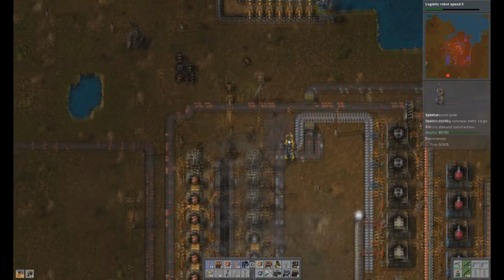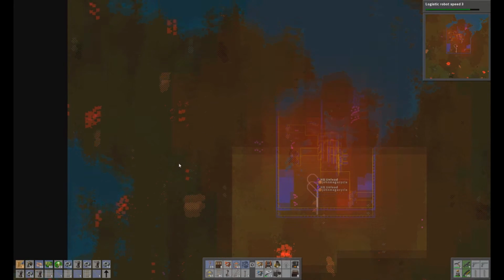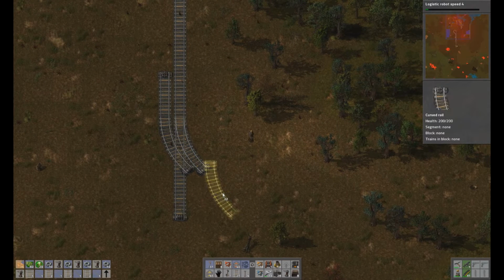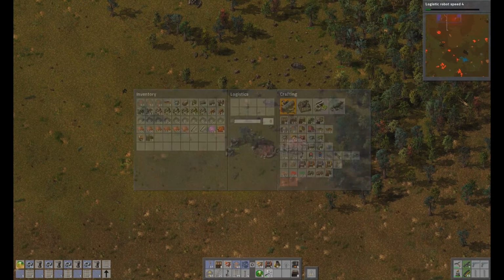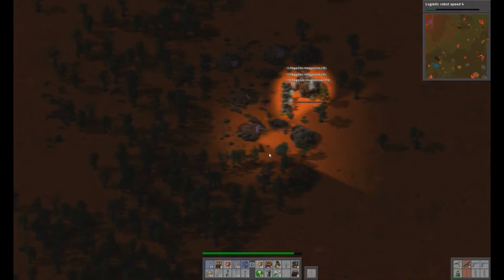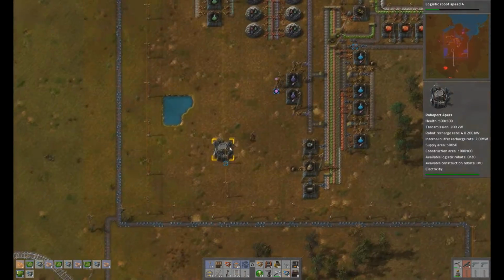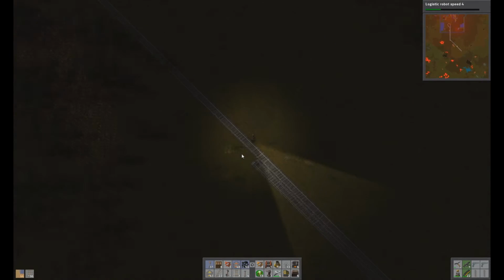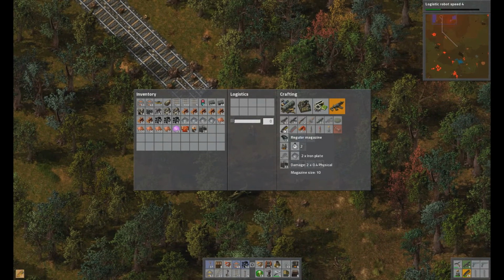Factorio - S01E17 - Our First Vanilla Toolset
Continuing with our vanilla mod Factorio game, new research, tools and technology await us. Stick around as we work our way trying to get a rocket into (as Tim Curry might say) SPACE!